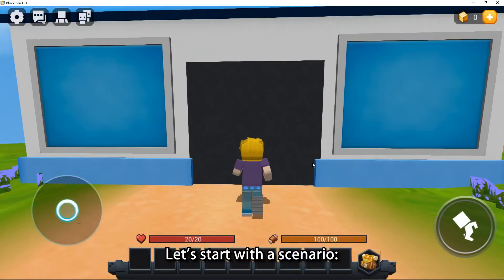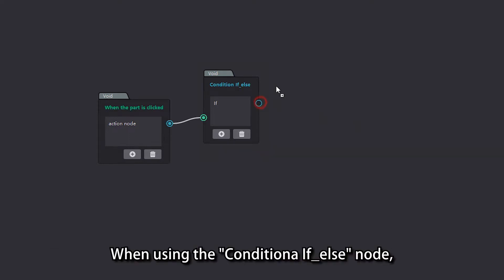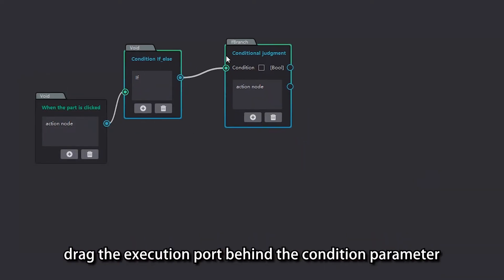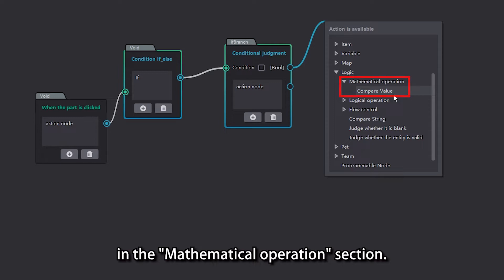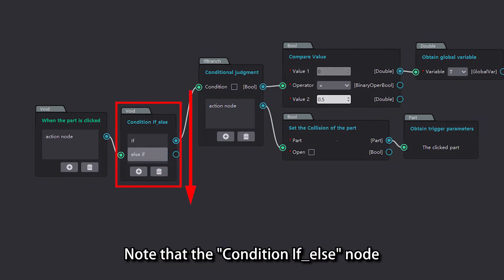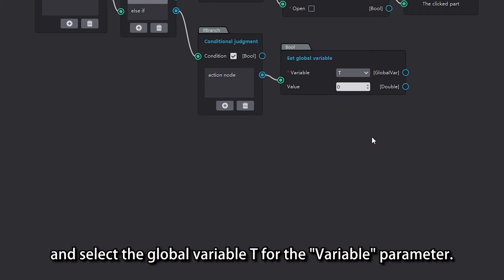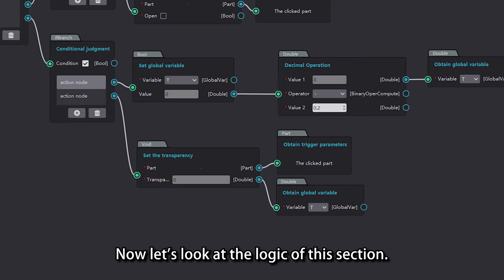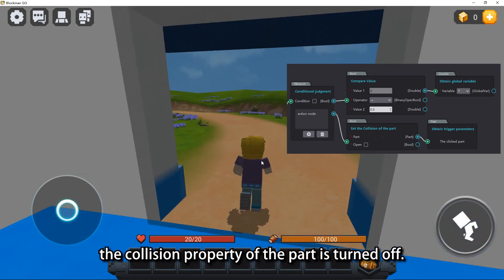Action Nodes - Logic Nodes I | Blockman Editor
What are the common nodes related to logic in action nodes? What are their functions?
1. The conditional judgment node in the logic node
2. The comparison value node in the logic node
3. The decimal operation node in the logic node

🍎iOS: Coming soon...